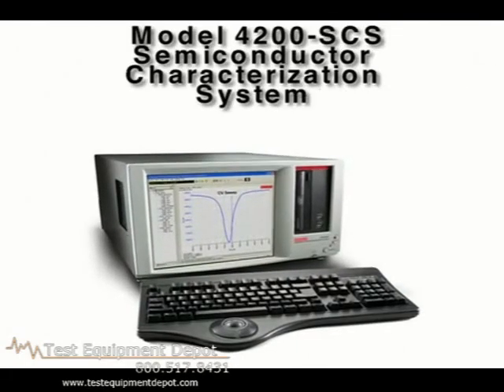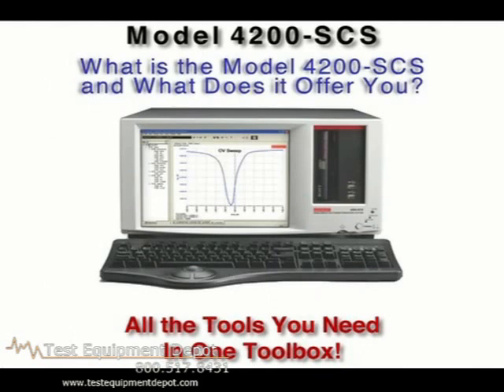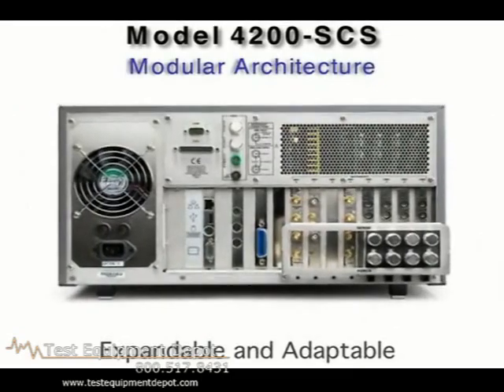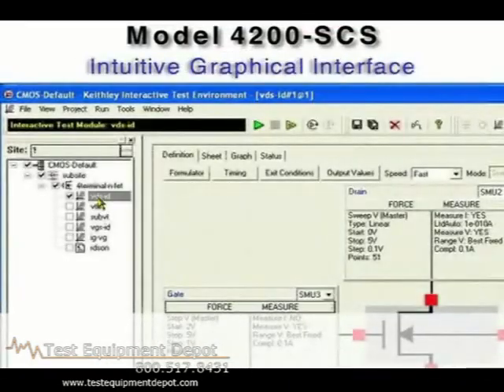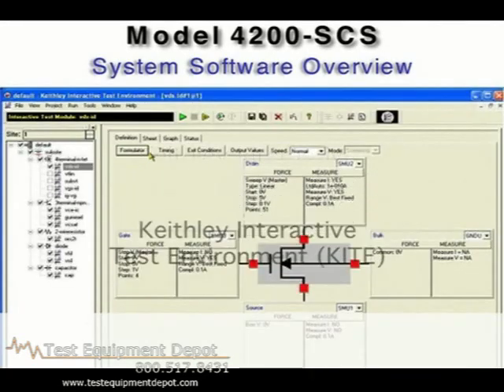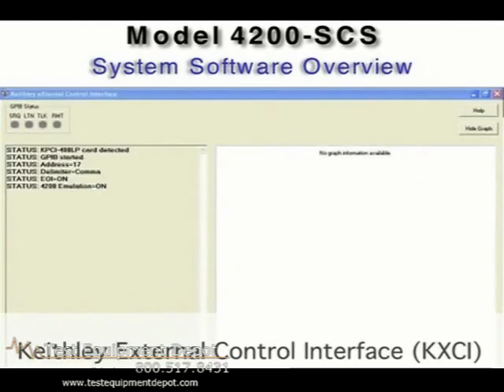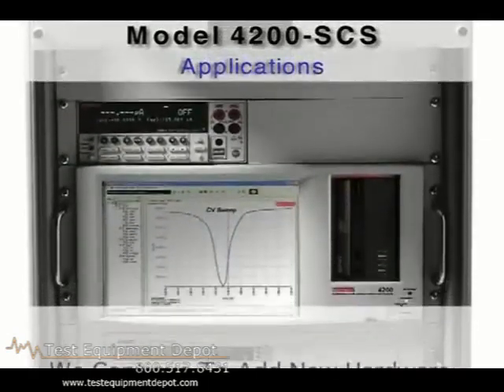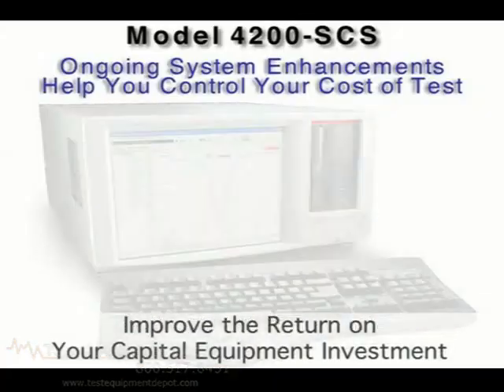Keithley 4200-SCS Semiconductor Characterization Systems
The easy-to-use Keithley 4200-SCS Semiconductor Characterization System performs lab grade DC and pulse device characterization, real-time plotting, and analysis with high precision and sub-femtoamp resolution. The Keithley 4200-SCS offers the most advanced capabilities available in a fully integrated characterization system, including a complete, embedded PC with Windows operating system and mass storage. Its self-documenting, point-and-click interface speeds and simplifies the process of taking data, so users can begin analyzing their results sooner. Additional features enable stress-measure capabilities suitable for a variety of reliability tests as well as provide precision measurement and high resolution with LCR meter support.